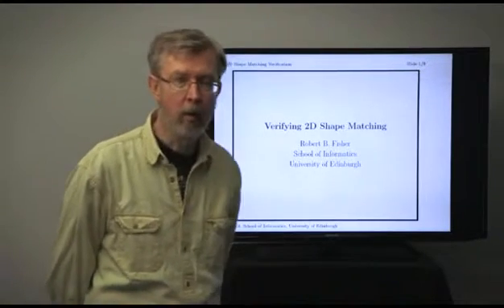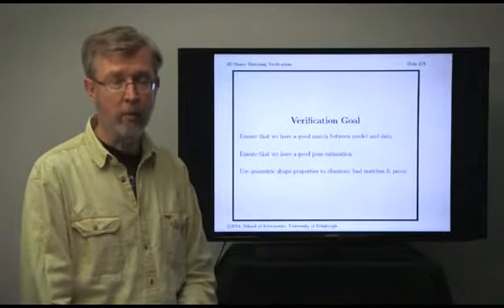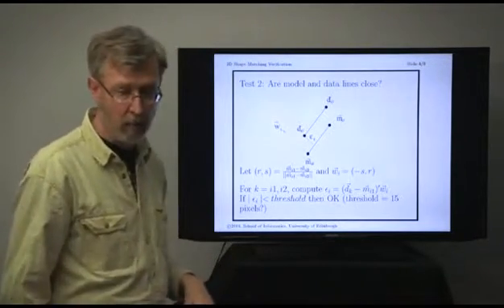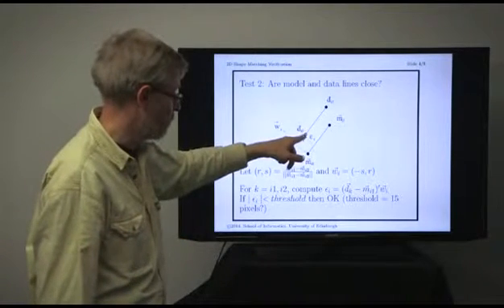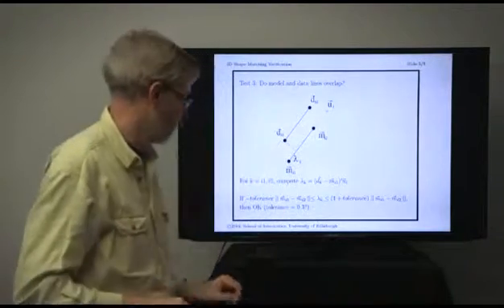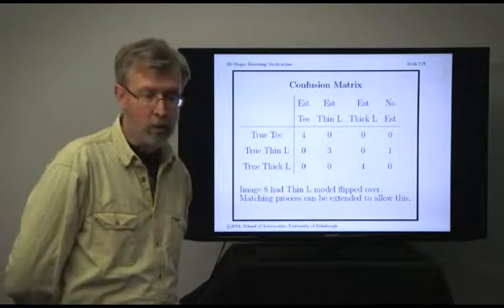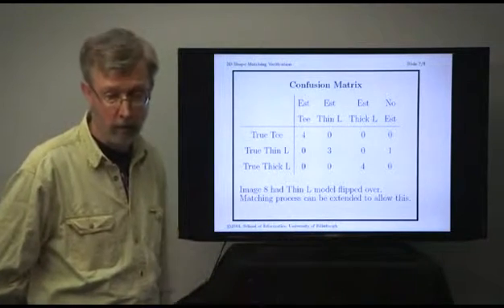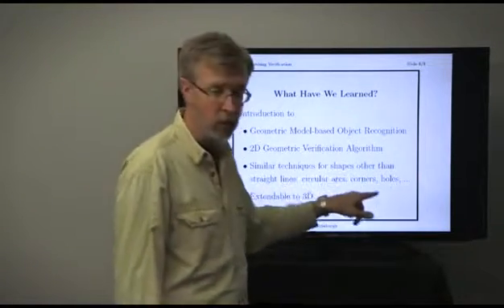av1 2DVerifyf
2DVerifyf